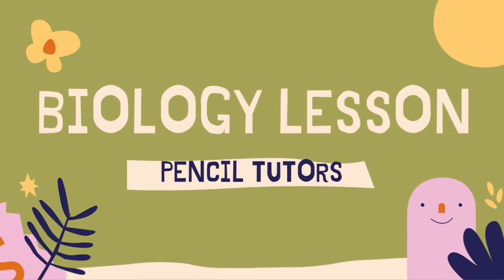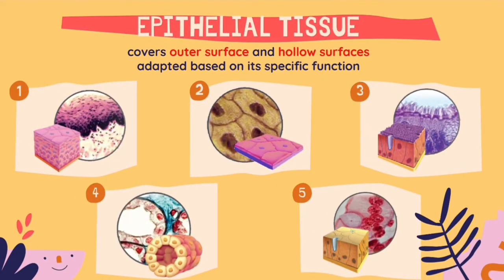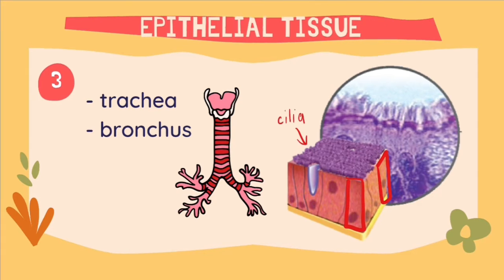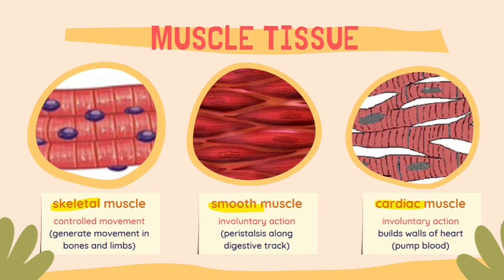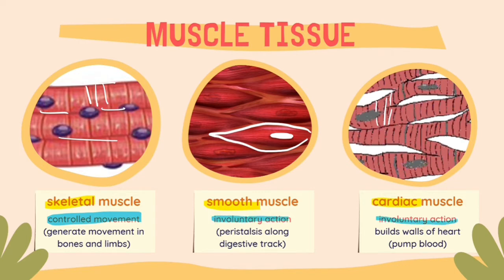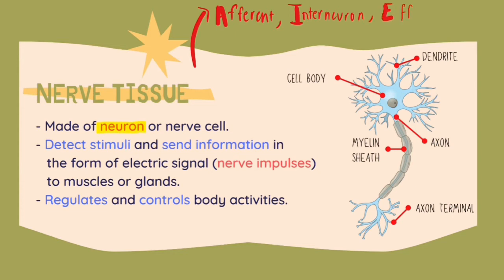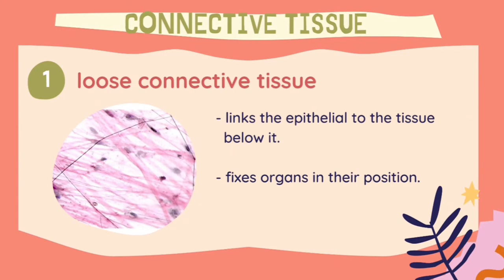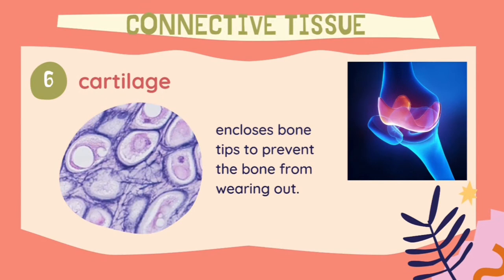SPM Biology F4 Cell Organisation in Humans (2.3)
In today's video, our Biology Pencil Tutor, Nandigga will be covering:
Form 4 Chapter 2 - Cell Biology and Organisation
2.3 Living Processes in Multicellular Organism